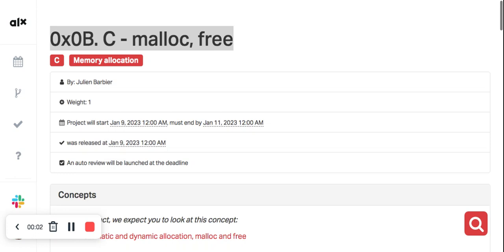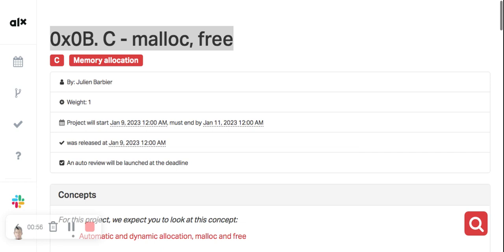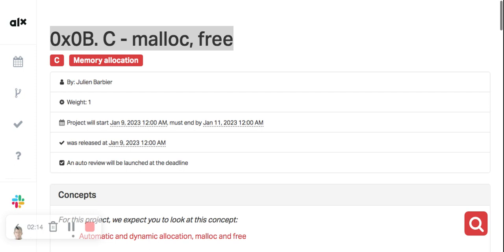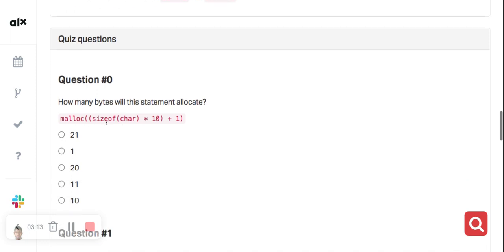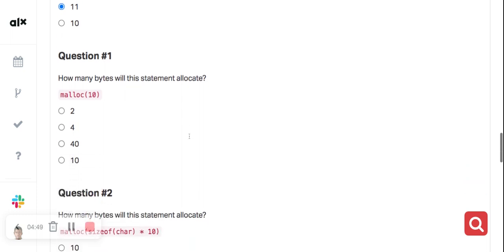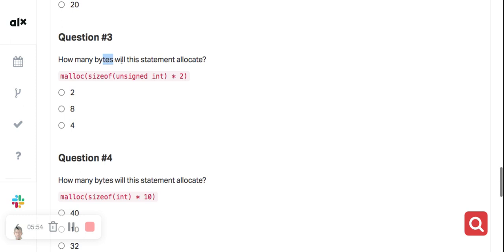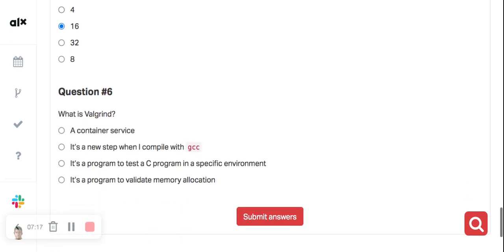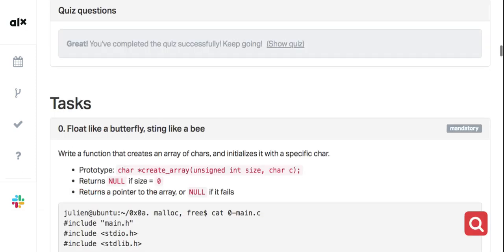0x0B C malloc, free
0x0B. C - malloc, free

What is C - malloc, free

malloc and free are functions in the C standard library that are used to dynamically allocate and deallocate memory. malloc (short for "memory allocate") is a function that is used to request a block of memory from the operating system. It takes a single argument, which is the size of the block of memory that is being requested. If the request is successful, malloc returns a pointer to the start of the block of memory.

free is a function that is used to deallocate memory that has been previously allocated by malloc. It takes a single argument, which is a pointer to the start of the block of memory that is being deallocated. After the memory has been freed, it can be used by other parts of the program.
Both malloc and free are commonly used in C programs to manage dynamic memory allocation, which allows a program to allocate and deallocate blocks of memory as needed at runtime. They are useful for situations where the amount of memory needed by a program is not known at compile time, and can help to improve the performance of a program by reducing the amount of memory that is unnecessarily allocated.

Key points about malloc and free in C:

malloc is a function that is used to request a block of memory from the operating system. It takes a single argument, which is the size of the block of memory being requested.

If the request is successful, malloc returns a pointer to the start of the block of memory.

free is a function that is used to deallocate memory that has been previously allocated by malloc. It takes a single argument, which is a pointer to the start of the block of memory being deallocated.

Both malloc and free are commonly used in C programs to manage dynamic memory allocation, which allows a program to allocate and deallocate blocks of memory as needed at runtime.

They are useful for situations where the amount of memory needed by a program is not known at compile time, and can help to improve the performance of a program by reducing the amount of memory that is unnecessarily allocated.

How many bytes will this statement allocate?
malloc((sizeof(char) * 10) + 1)

This statement will allocate 11 bytes. The sizeof(char) will return the size of a single character in bytes, which is typically 1. Multiplying this by 10 will give us 10 bytes for 10 characters. Adding 1 to this will allocate an additional 1 byte, resulting in a total of 11 bytes.

malloc(10)

This statement will allocate 10 bytes. The malloc function will allocate the specified number of bytes requested, in this case 10 bytes.

malloc(sizeof(char) * 10)

This statement will allocate 10 bytes. The sizeof(char) will return the size of a single character in bytes, which is typically 1. Multiplying this by 10 will give us 10 bytes for 10 characters.

malloc(sizeof(unsigned int) * 2)

This statement will allocate 8 bytes. The sizeof(unsigned int) will return the size of an unsigned integer in bytes, which is typically 4. Multiplying this by 2 will give us 8 bytes for 2 unsigned integers.

malloc(sizeof(int) * 10)

This statement will allocate 40 bytes. The sizeof(int) will return the size of an integer in bytes, which is typically 4. Multiplying this by 10 will give us 40 bytes for 10 integers.

malloc(sizeof(int) * 4)

This statement will allocate 16 bytes. The sizeof(int) will return the size of an integer in bytes, which is typically 4. Multiplying this by 4 will give us 16 bytes for 4 integers.

What is Valgrind? in C

Valgrind is a tool that is used to detect memory leaks and other memory-related errors in C programs. It is particularly useful for detecting issues that are not immediately apparent, such as memory that has been allocated but never freed, or memory that has been accessed after it has been freed. Valgrind works by instrumenting the program code to track memory usage at runtime, and then providing a detailed report of any issues that are detected. It is widely used in the development of C programs to ensure that they are free of memory-related errors.